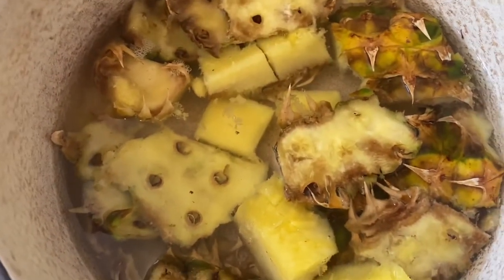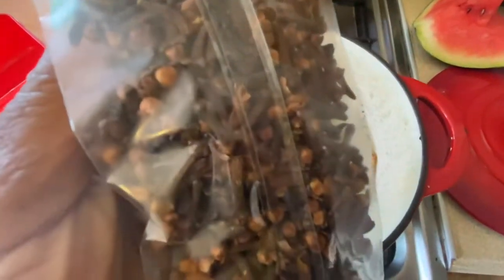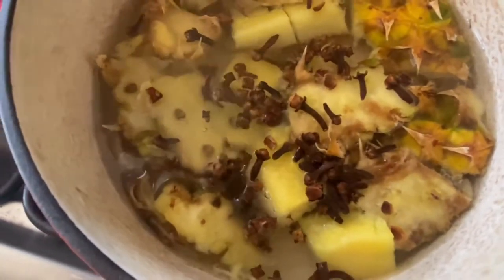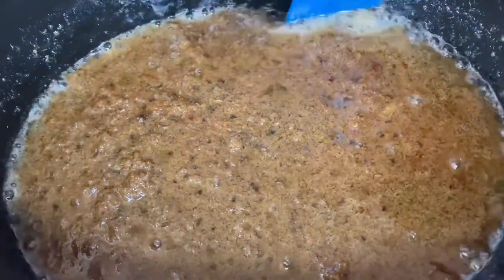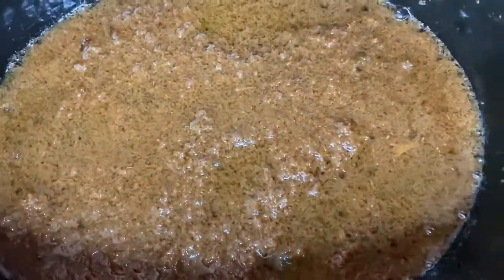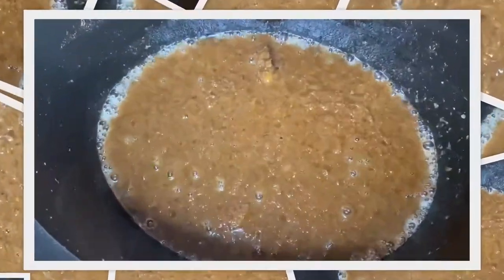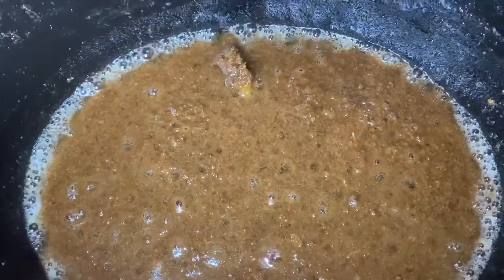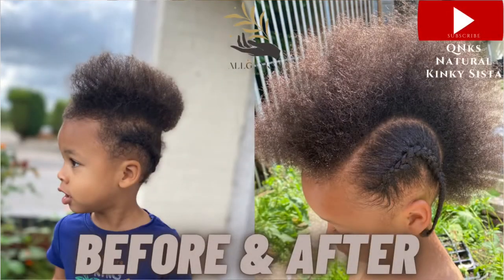Pineapple & Clove Oil thick black strong hair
This oil is going to amaze you as all you need is two ingredients and the method in the video. Watch till the end to see all instructions and upcoming video.

Please leave ya comment in the box below and don’t forget to subscribe to our YouTube channel, hit that like button as it helps with the algorithms the more like minded Sista will come over and benefit from our videos.

Pineapple & Clove Oil thick black strong hair doublegrowth hairgrowth fasthairgrowth toddller. This is a great oil to do prepping other wise know as pre poo. Hot oil treatment. And deep conditioning treatment.

Can be stored for as long at the carrier old persist. Makes hair strand extremely resist to breakage and expand the hair strands dense tamed hair. Excellent for the Anagen stage in hair.